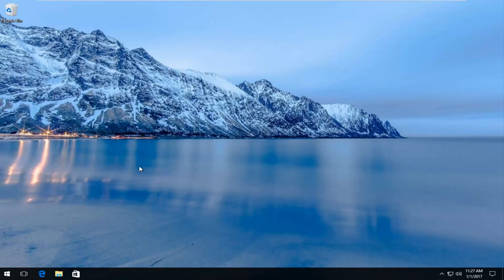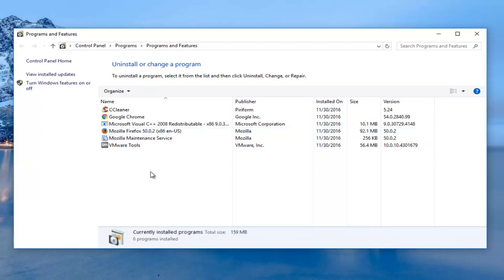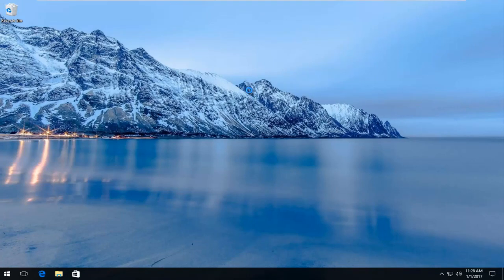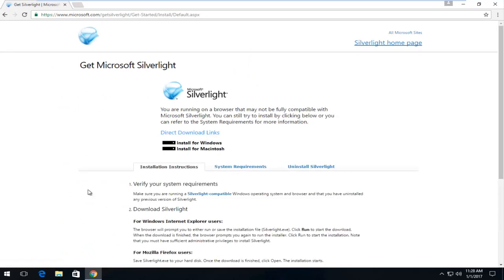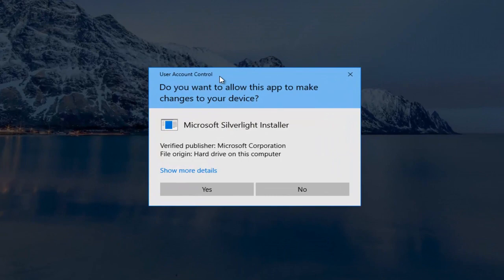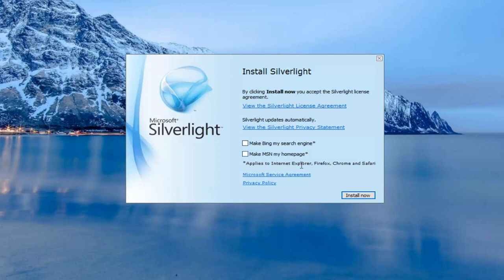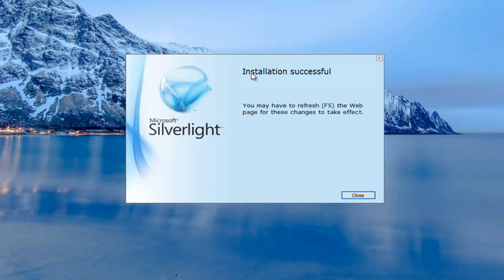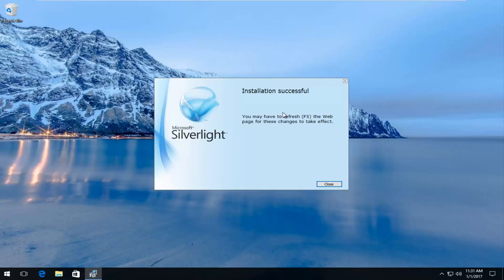Netflix Or Amazon Prime Streaming Not Working In Windows - Quick Fix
Netflix and Amazon Primes streaming services both work on Windows 10’s default browser, Edge, but may need an update to Silverlight, an application framework that Microsoft created and maintains. So if for some reason video streaming is not working, or acting very slow to render, this tutorial should address most related issues.

Issues addressed in this tutorial:
Netflix not streaming HD
Netflix not streaming in 4k on PC
Netflix not streaming 1080p
amazon not streaming 4k
amazon prime not streaming in HD
amazon prime video not streaming on TV
amazon not streaming in 4k

If you’ve upgraded from a Windows 7 or Windows 8 device to Windows 10, there is a greater likelihood you could be experiencing this issue, as the older version of Silverlight may have travelled across when you migrated.